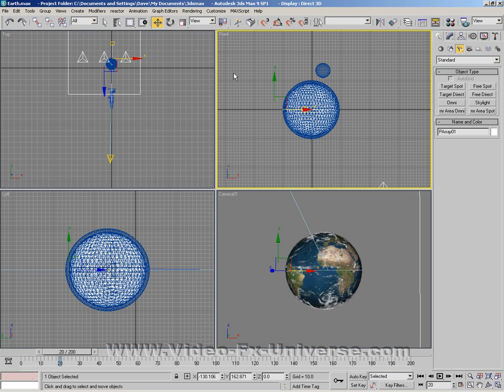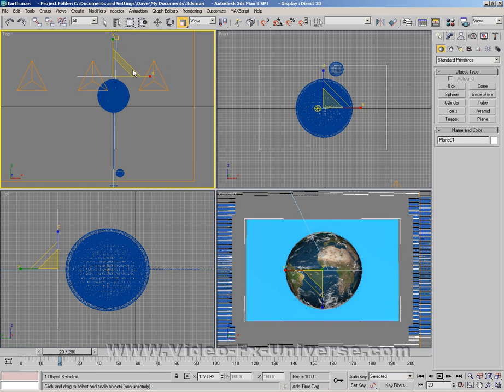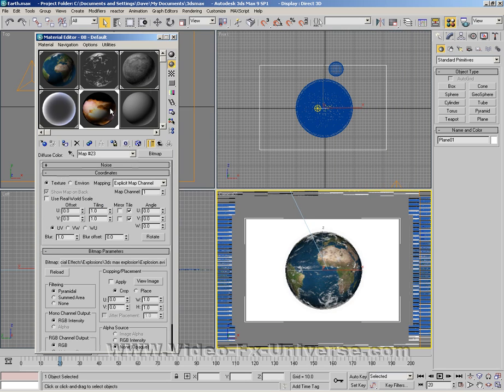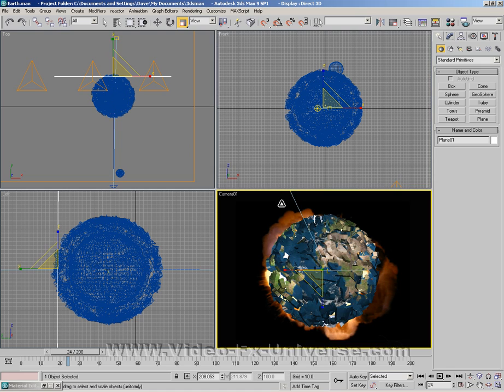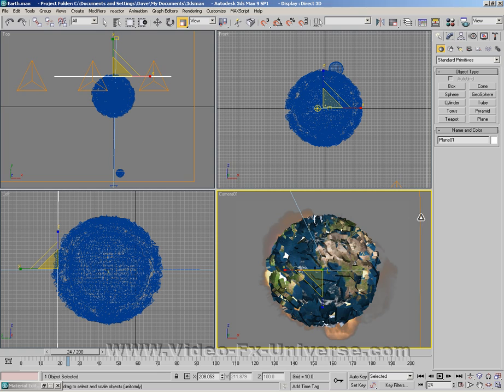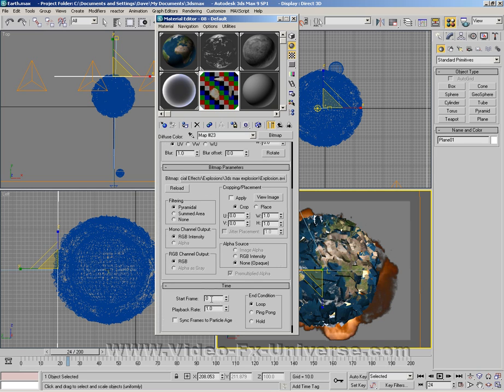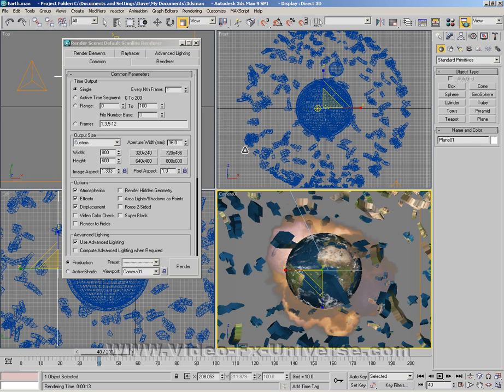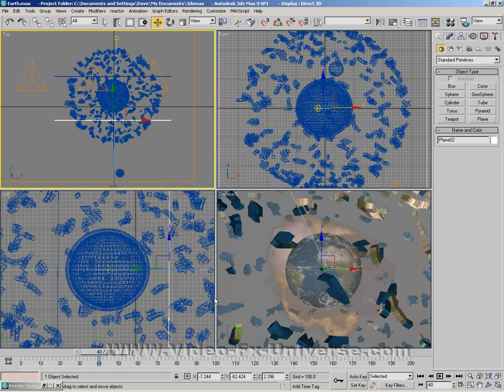Blow up a planet in 3d studio max tutorial part 3